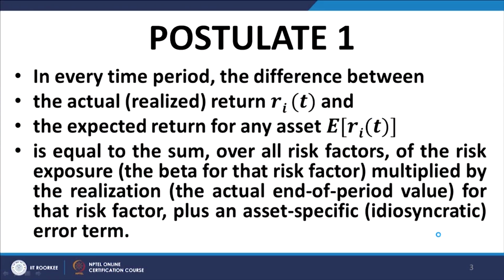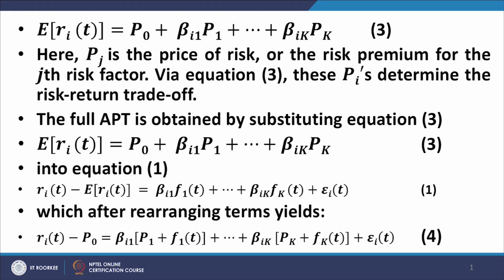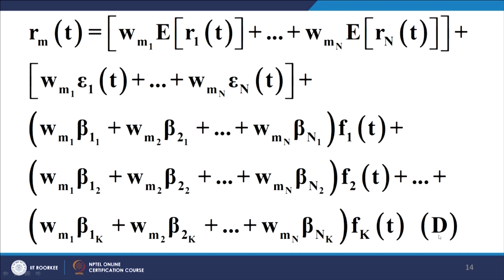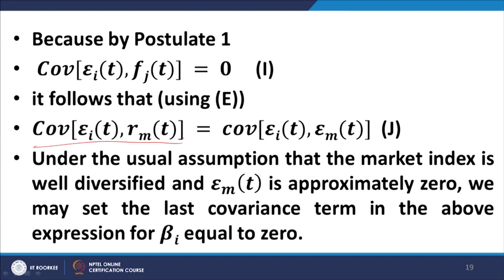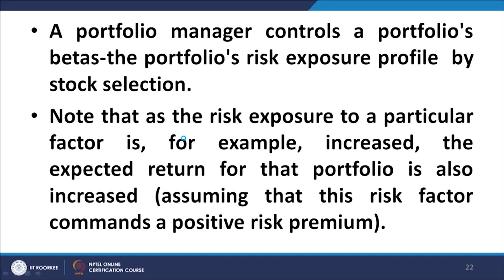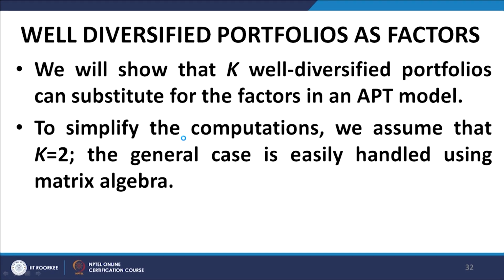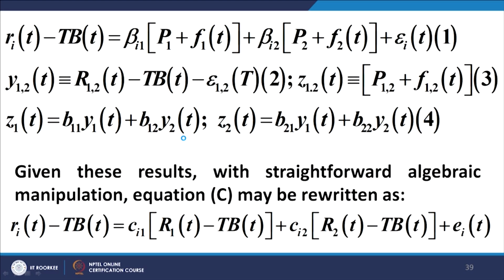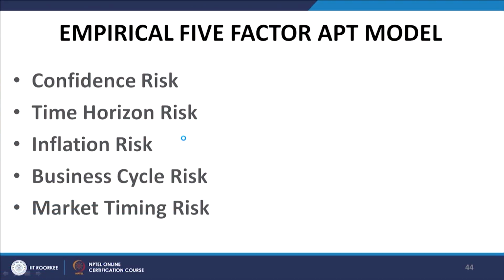Lecture 55: Arbitrage Pricing Model II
Elaboration of the features of the APT model is continued.